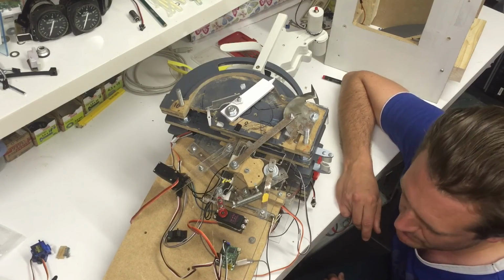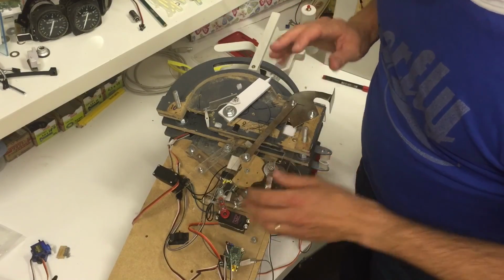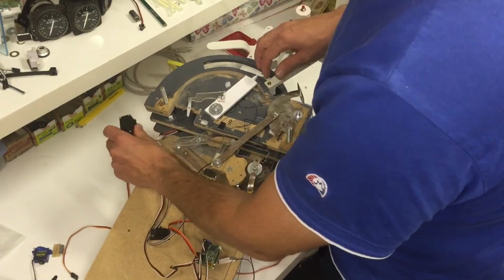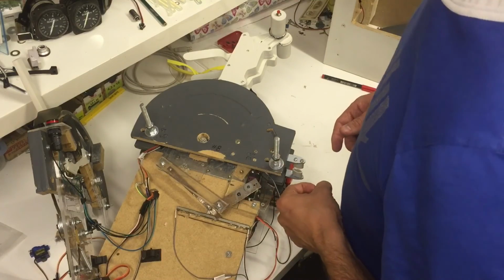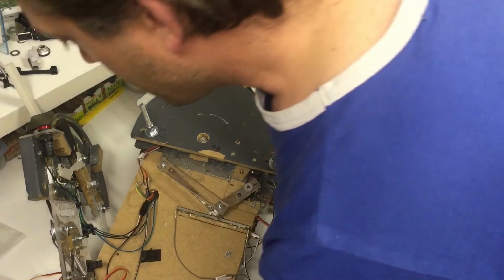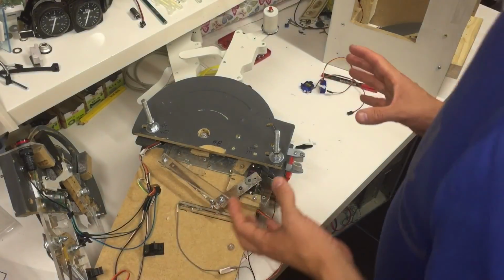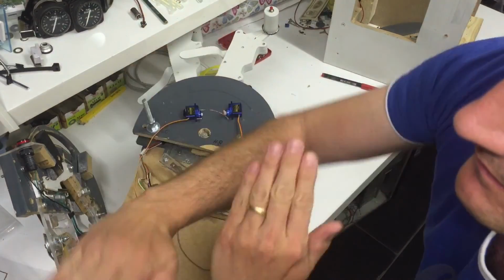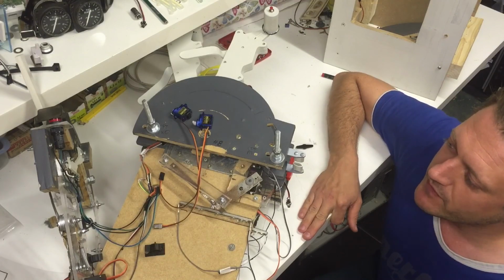Throttle rebuilding - B737 Home Cockpit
I am still trying to build a motorized throttle using servos. But I have encountered some bumps along the way.
More at Buildaboeing.com